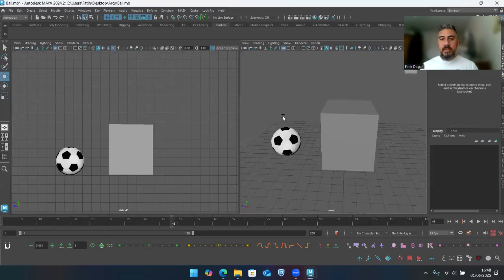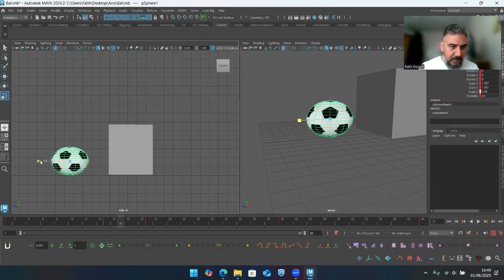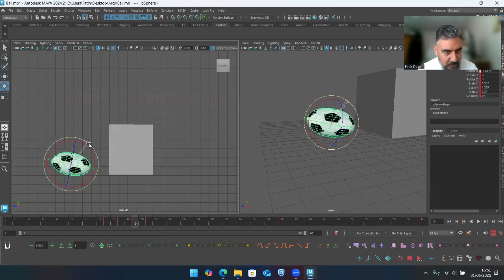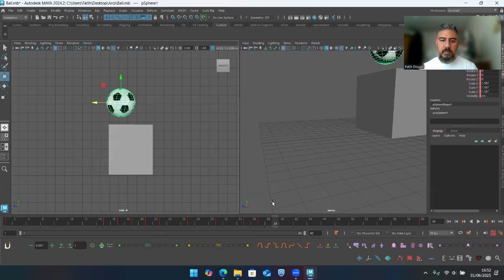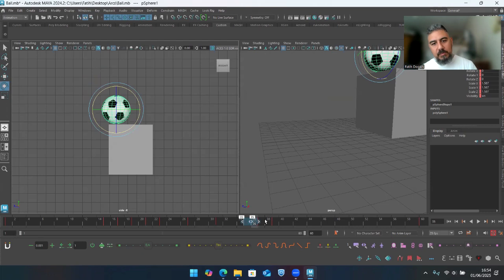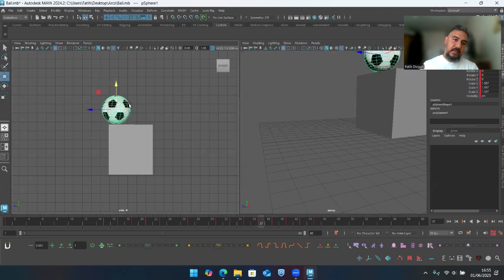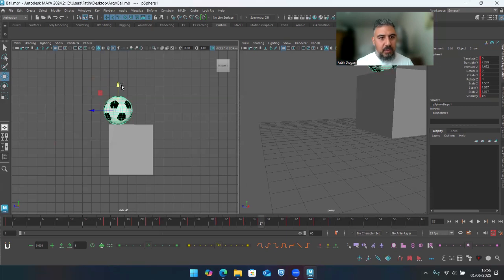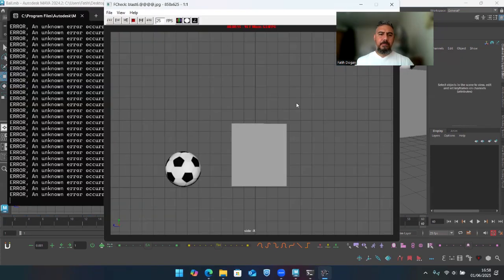Animation Fundamentals - Arcs part 2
In the Animation Fundamentals video I dive in and give a Demo for the Arc Principle. Part 2 I go into maya and create a quick bouncing ball demo to demonstrate this Principle.

Timecode:
0:00 - Introduction
0:21 - Maya Demo
0:55 - Key poses
1:42 - Anticipation - Squash
2:10 - Sketching the Arch
2:34 - Ease in to Anticipation
3:45 - Stretch
5:18 - Posing with the Arc in mind
10:03 - Playblast
10:30 - Arc tracker - Animbot
10:50 - Adjusting the Arcs
13:00 - Final thoughts